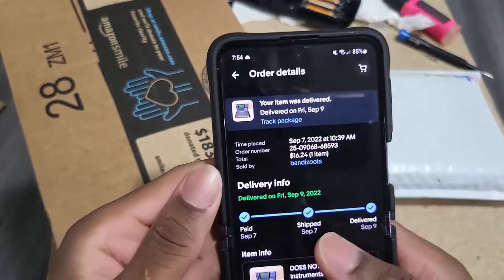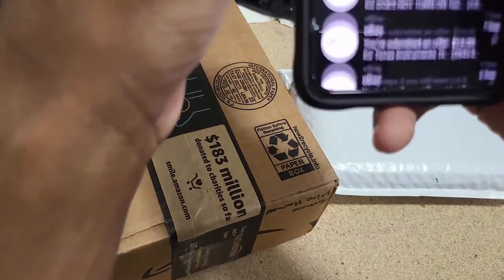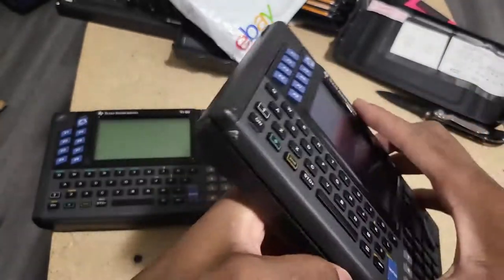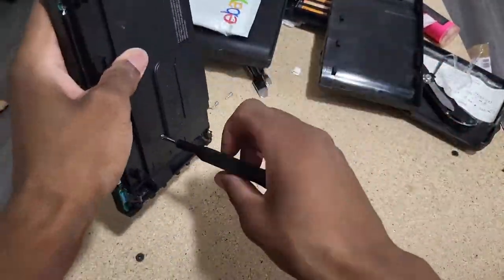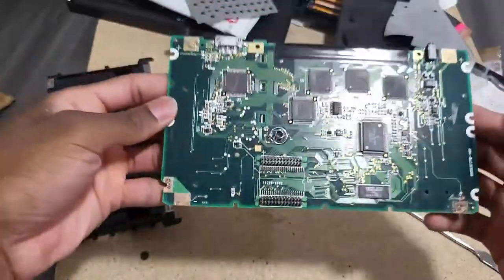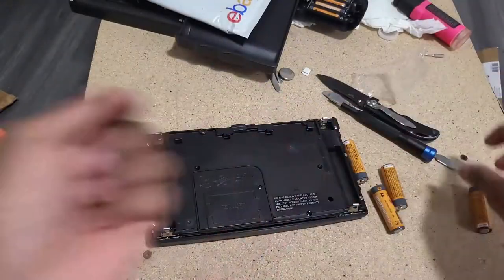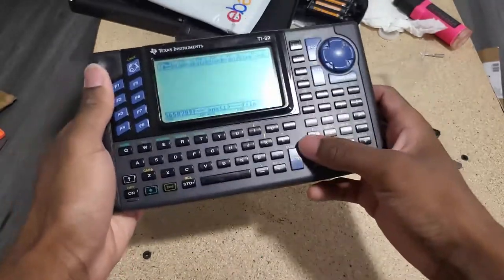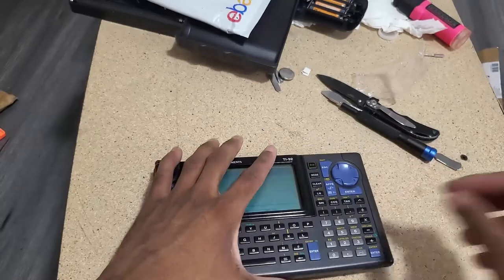I Bought 2 Broken Ti-92 For $38 - Let's Fix Them!